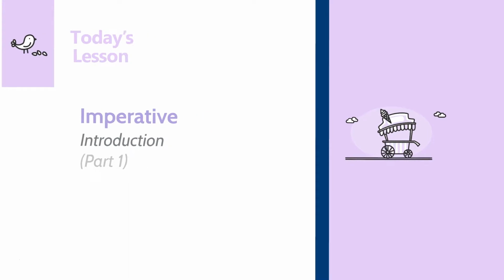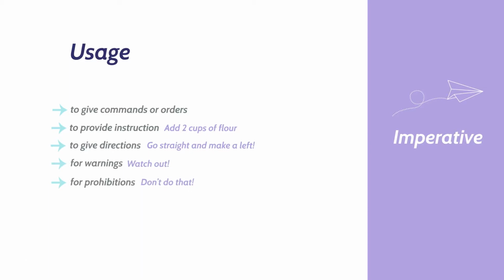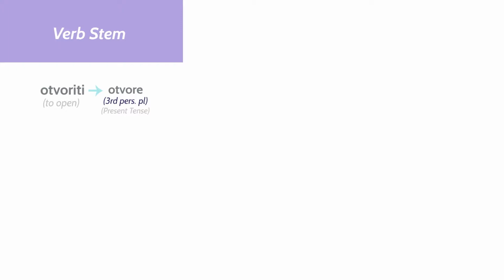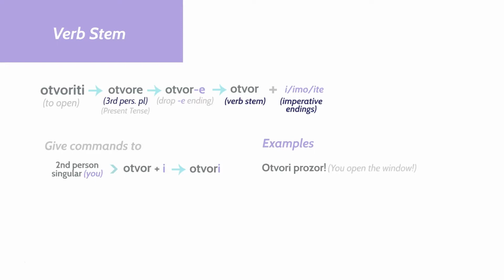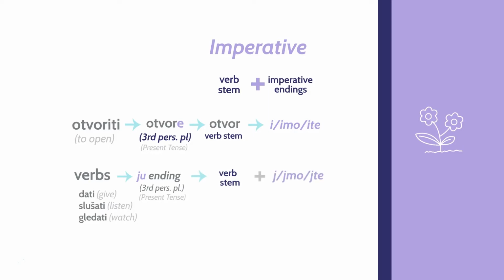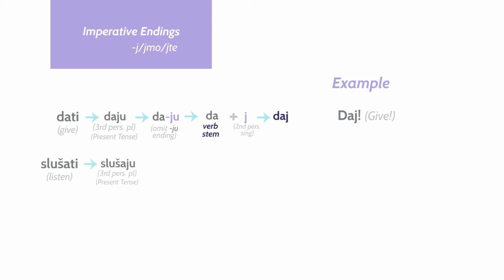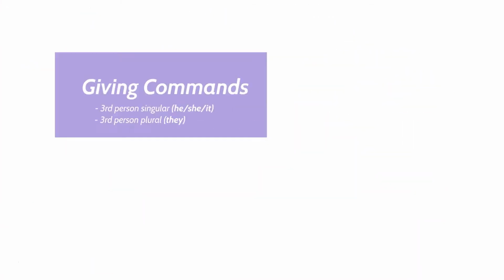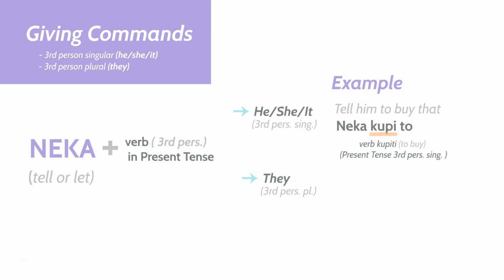Learn Serbian Language. Serbian Grammar Lesson Video 84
(Size: S)

👉Learning The Serbian Language - The 2 Pillars Of Success
👉The 3 Genders of the Serbian Language: Masculine, Feminine and Neuter

🏷️SHOP Serbian Laptop Stickers:
- Serbian Cyrillic Stickers (Pack 1) (Size: S, M, L)
- Serbian Cyrillic Stickers (Pack 2) (Size: S, M, L)
- Serbian Cyrillic Stickers (Pack 3) (Size: S, M, L)